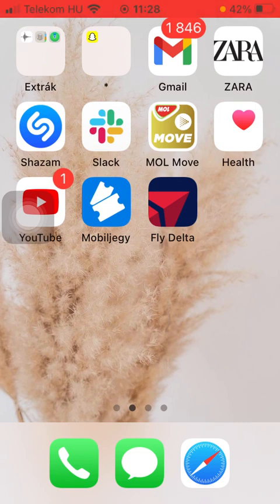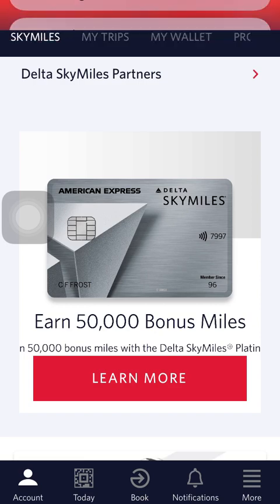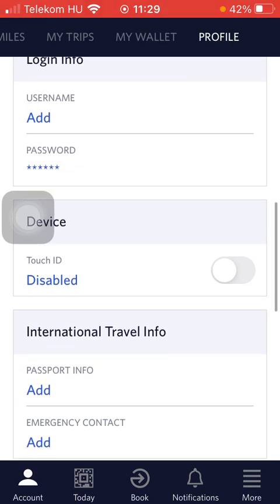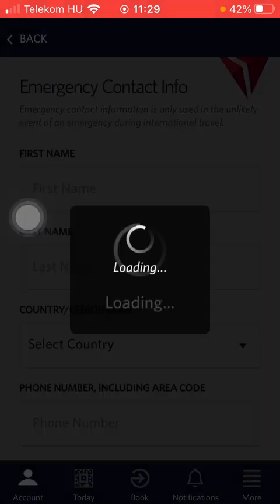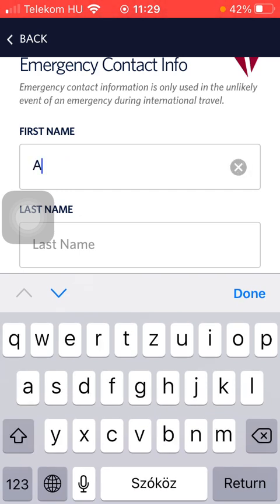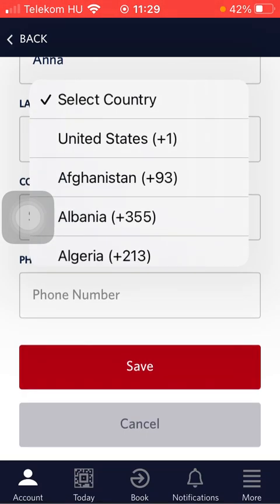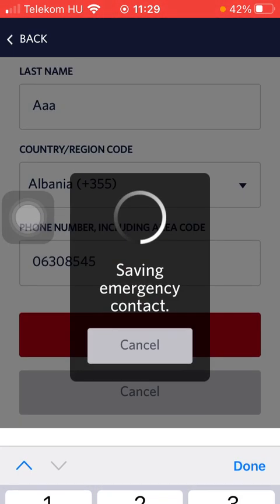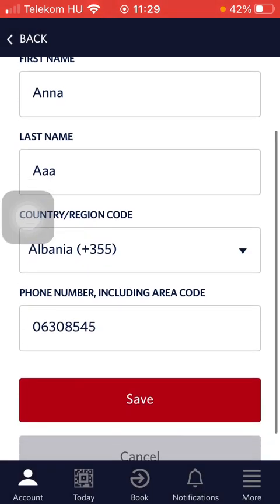How to add an emergency contact to Fly Delta?